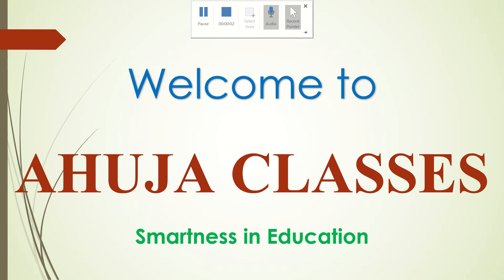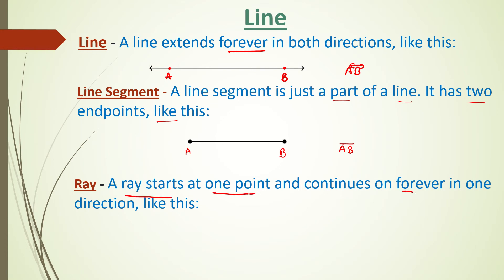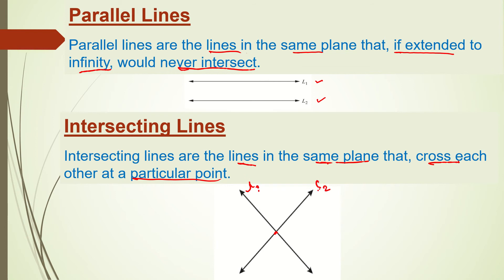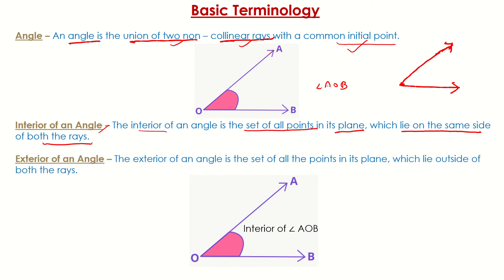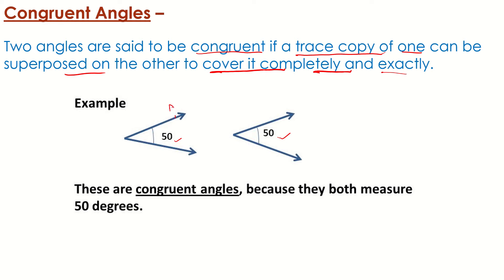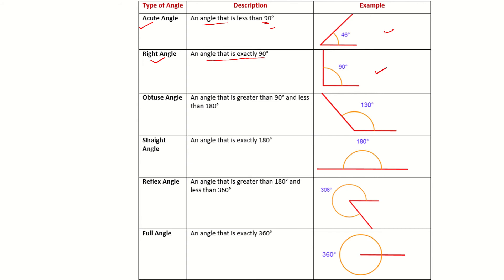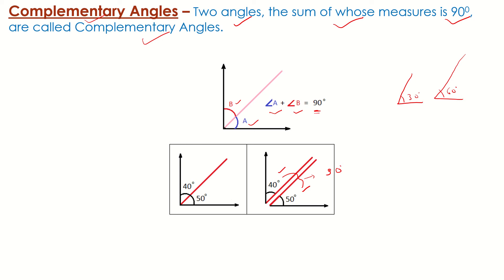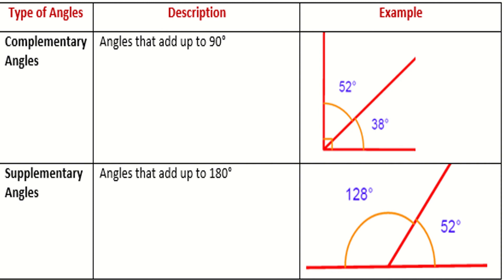Basics of Lines and Angles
Basic Terminologies and Concepts related to Lines and Angles